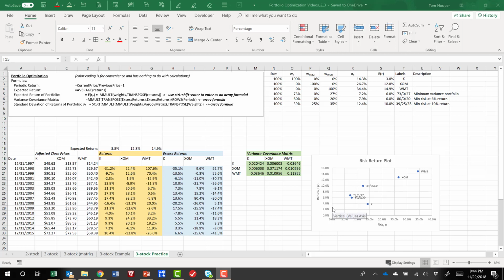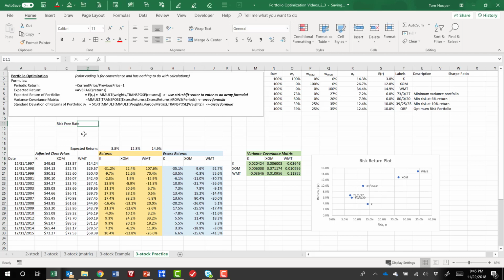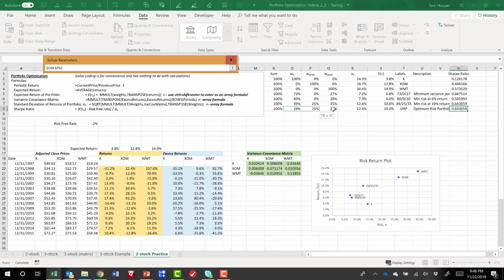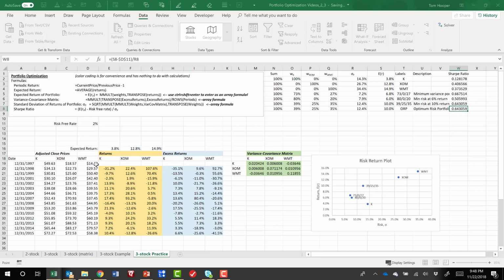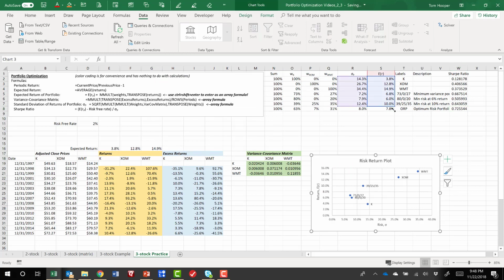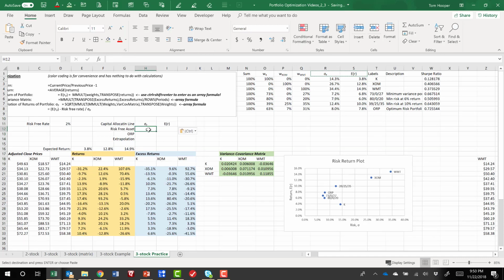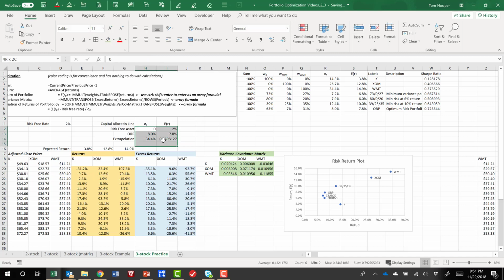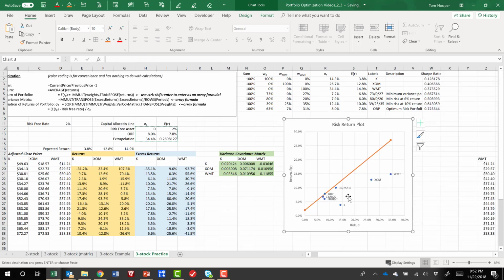13 Maximizing the Sharpe Ratio and adding the capital allocation line